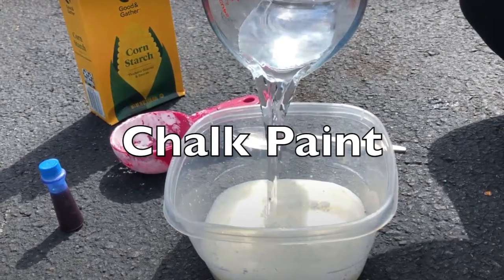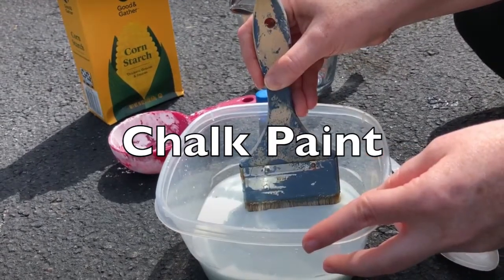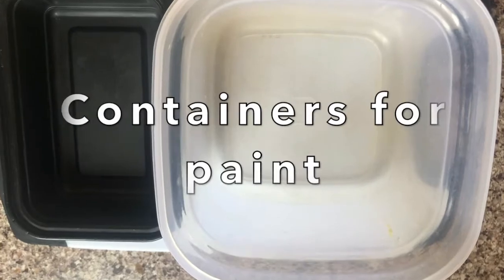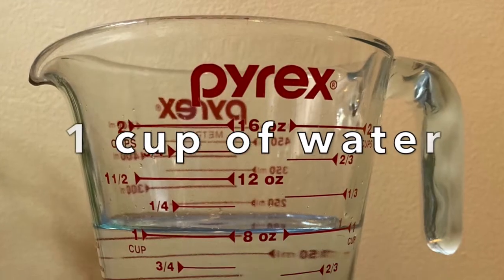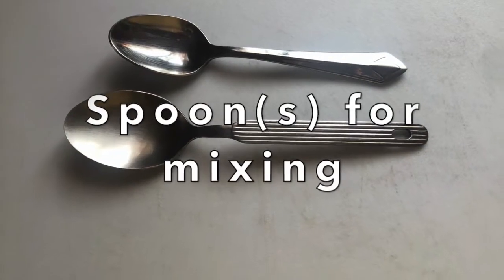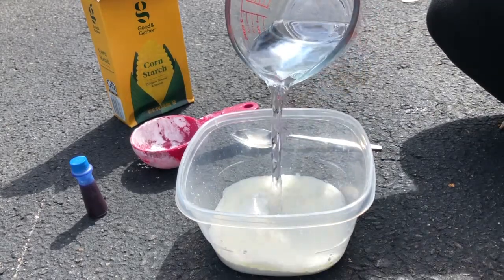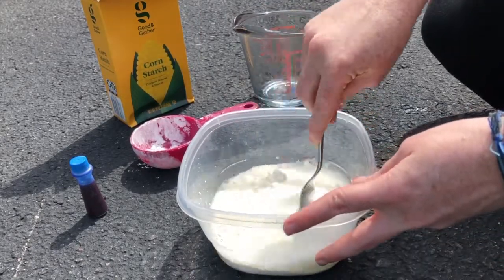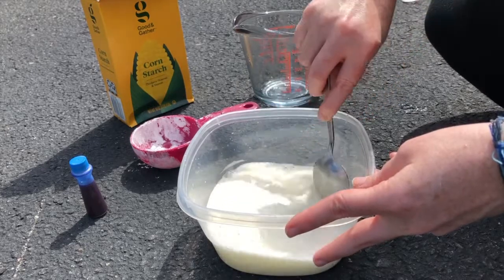Make Your Own Sidewalk Chalk Paint!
Do you like sidewalk chalk? If you answered "yes!" it's time to take things up notch and make your own chalk PAINT! Chalk paint is a fun, entertaining way to keep kids engaged and entertained on a nice day outside. It’s super easy to make, and kids will love to help out. Let’s learn how!